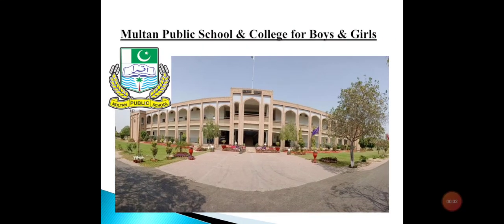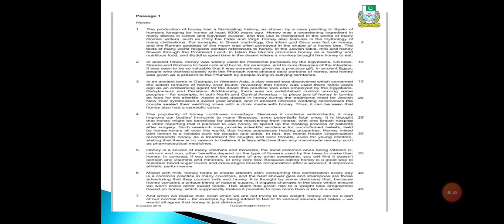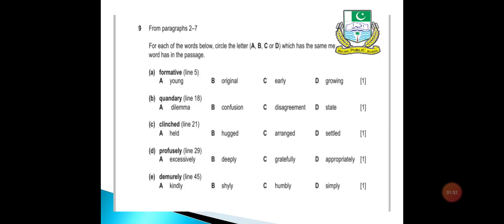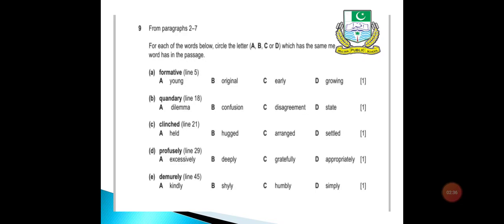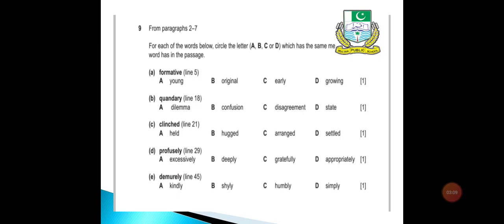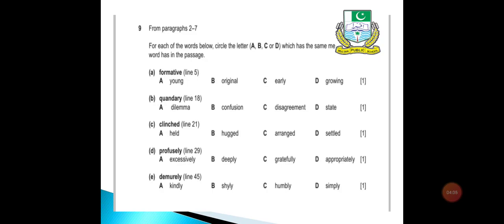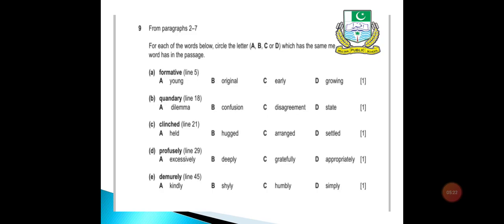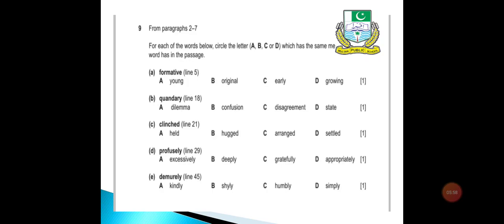English lecture for O level 9 by Mr Haroon Mushtaq